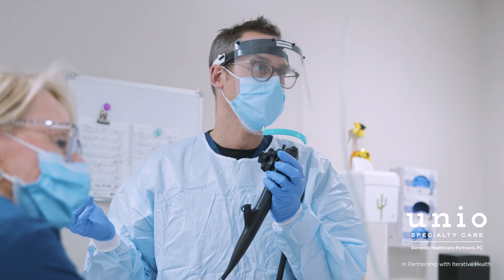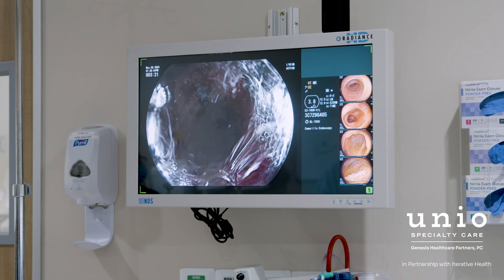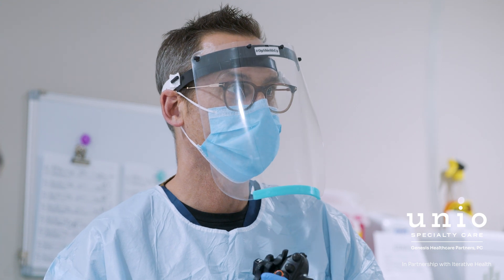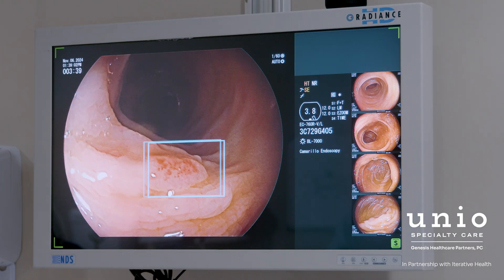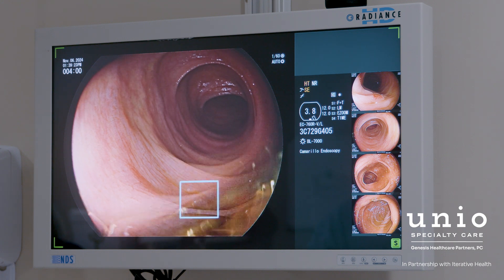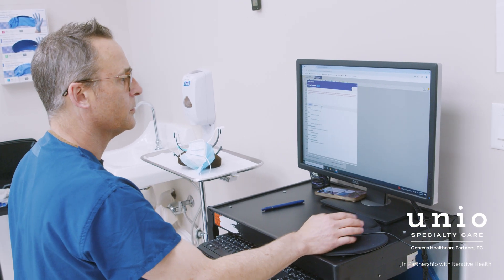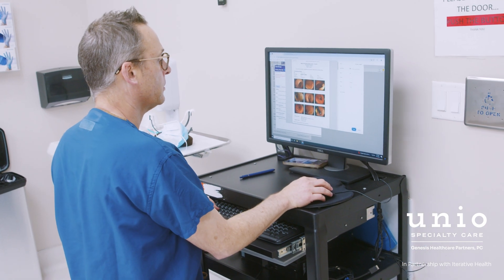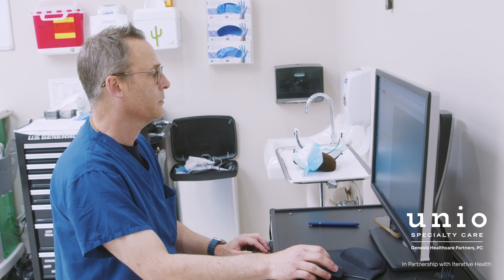SKOUT Video for Physicians - AI-Assisted Colonoscopies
We have partnered with leading AI innovators such as SKOUT to bring the most advanced tools to our practice, reflecting our dedication to technological excellence. AI technology improves the adenoma detection rate (ADR), which is a critical measure of colonoscopy quality. By identifying even the smallest or most subtle polyps, our system ensures comprehensive screenings.